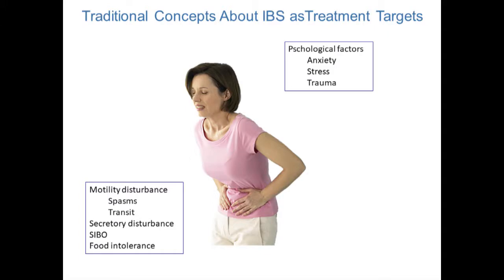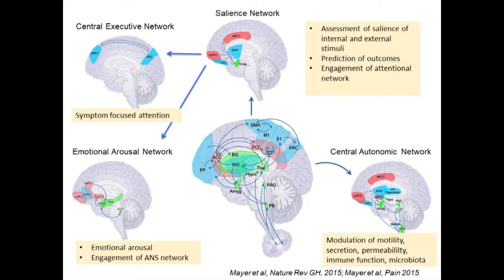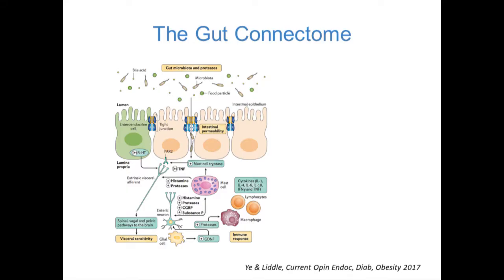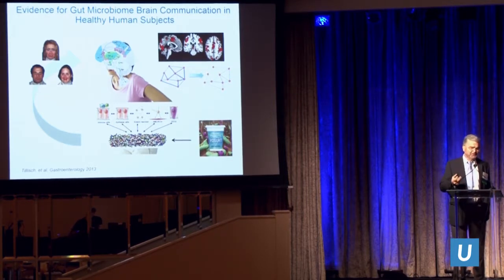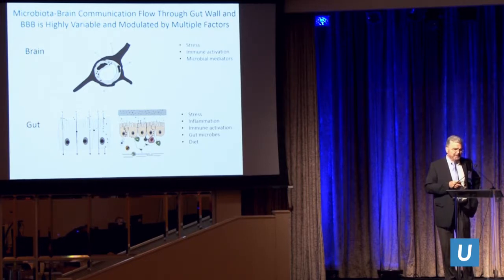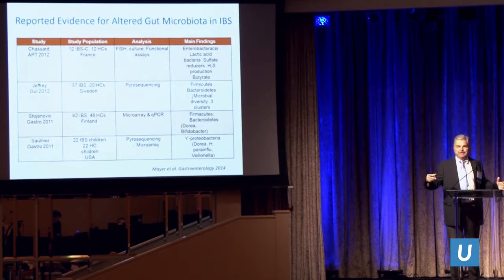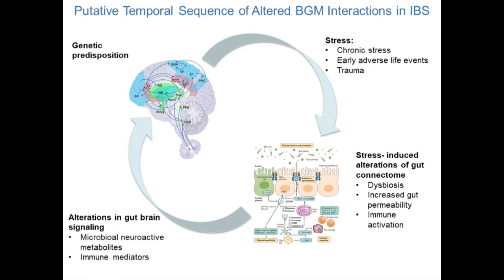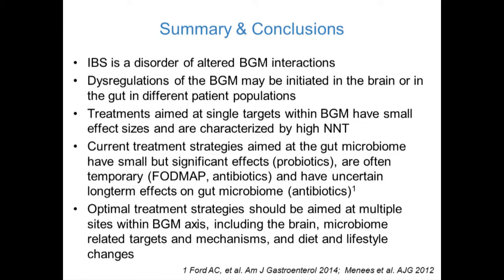Brain Gut Microbiome Axis - Emeran A. Mayer, MD, PhD | UCLA Digestive Diseases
Brain Gut Microbiome Axis: And What It Means for the Clinician
Emeran A. Mayer, MD, PhD

5th Annual UCLA Mellinkoff Gastroenterology and Hepatology Symposium
Improving Digestive Health Via a Case-based Approach
The UCLA Vatche and Tamar Manoukian Division of Digestive Diseases